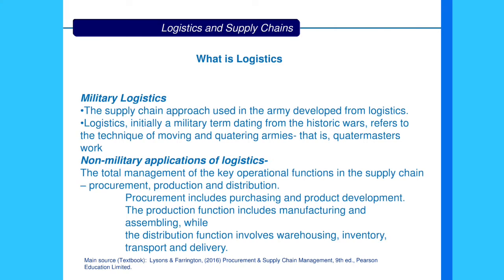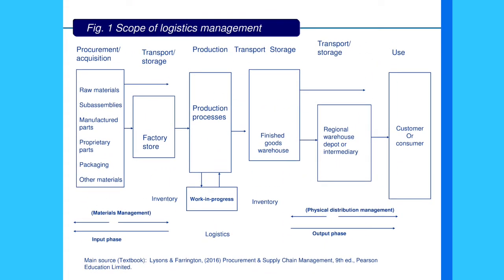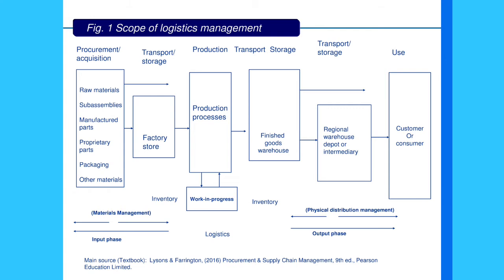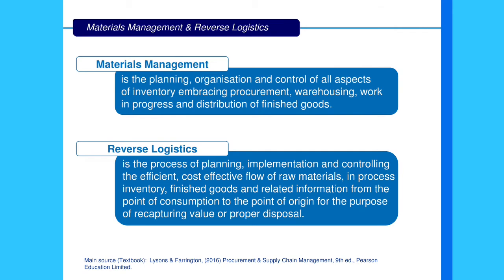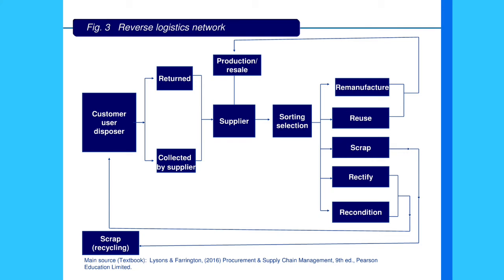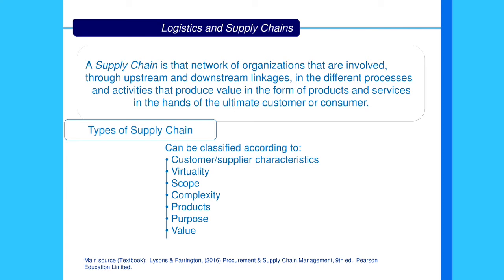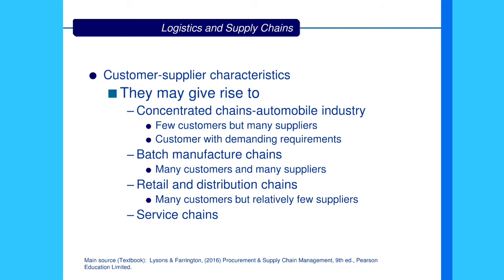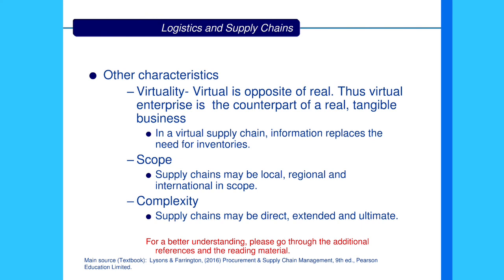Logistics and Supply Chain- Part 1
Logistics and Supply Chain- Part 1 is a small video for Sohar University students to teach them under Directed Remote Learning in Corona affected days.